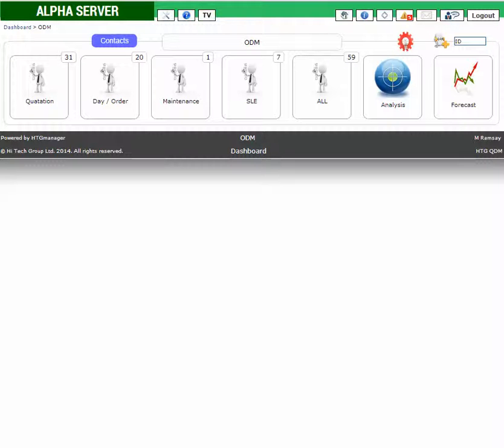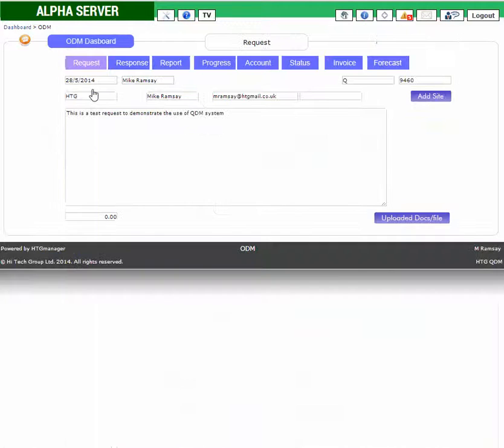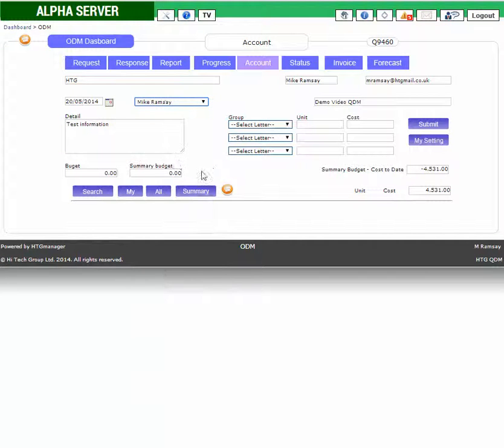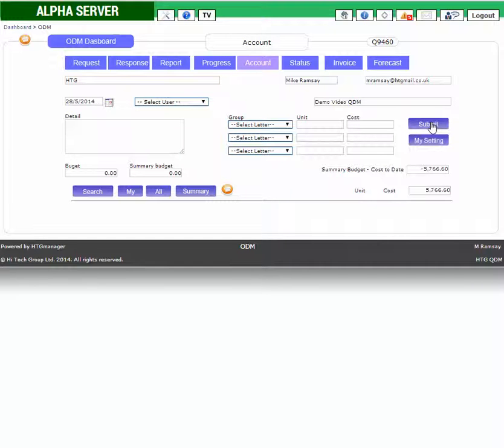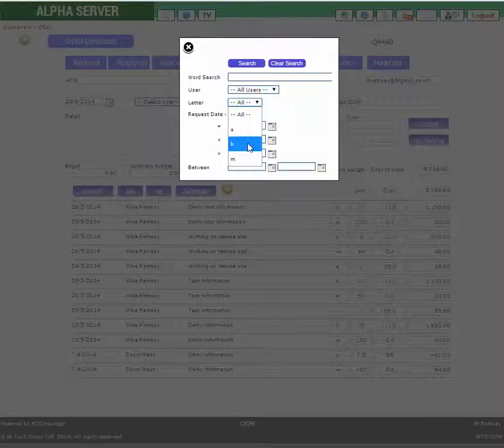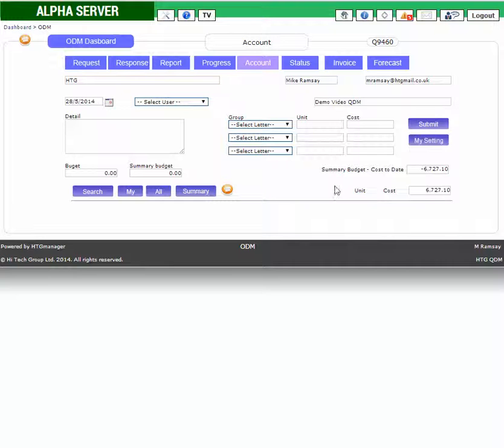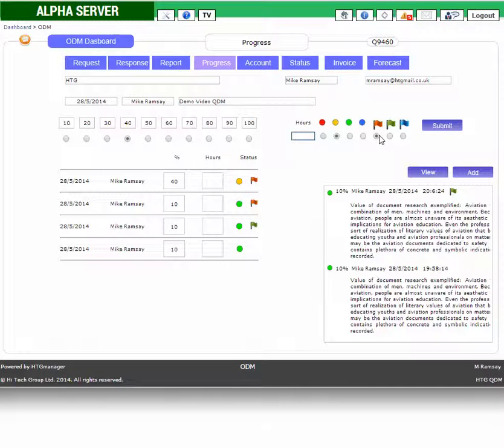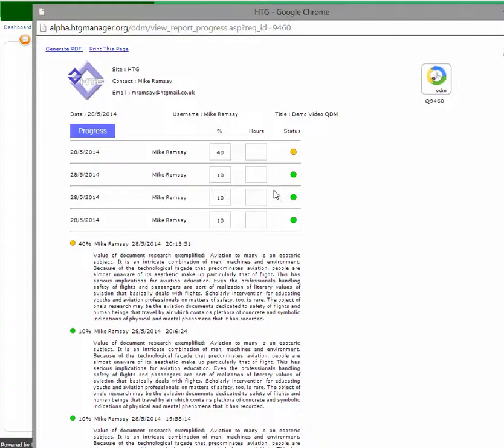QDM enter Account and Progress Information